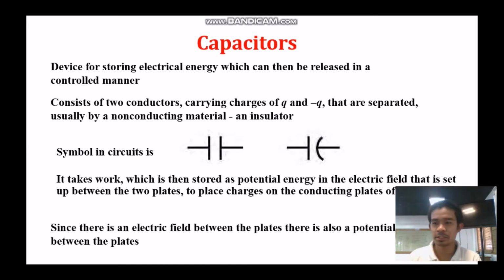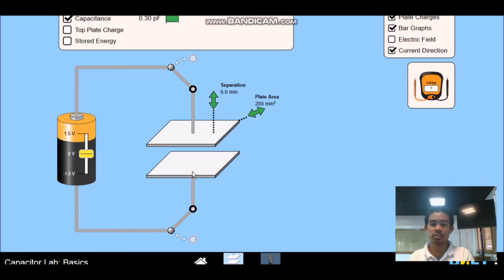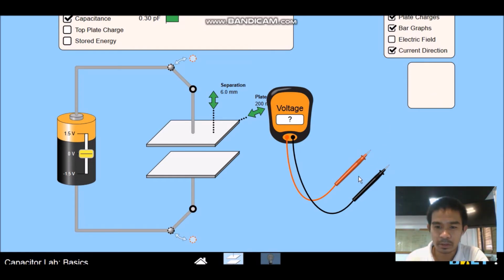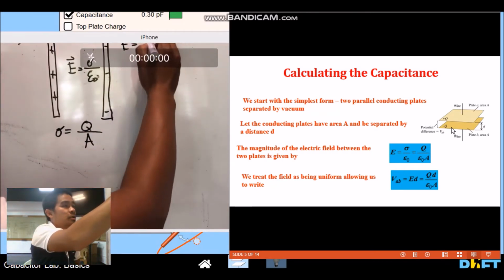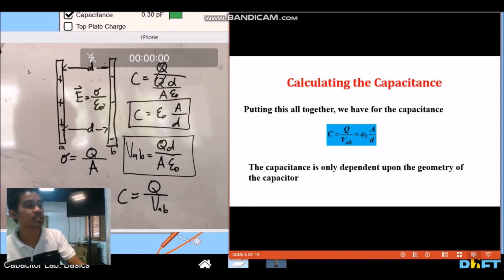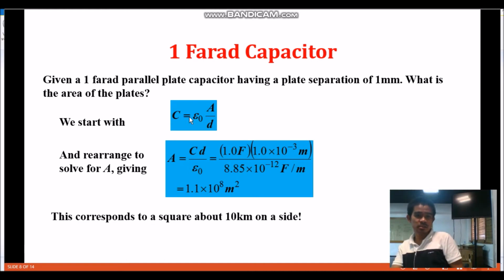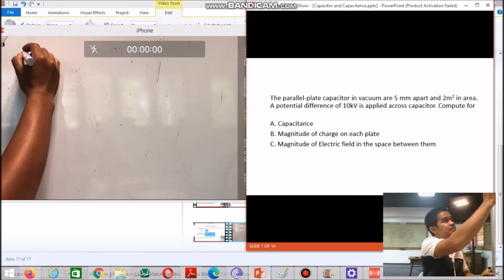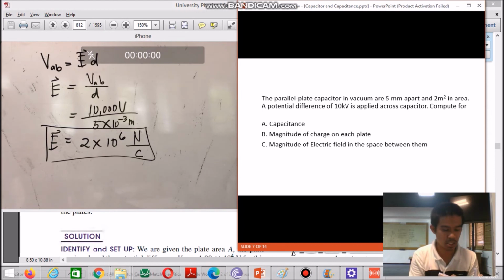Capacitor and Capacitance